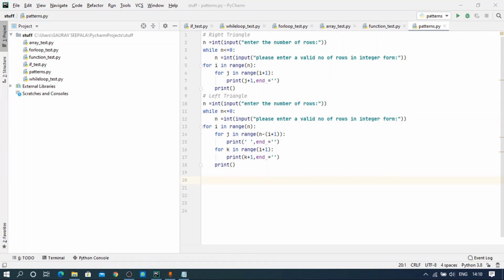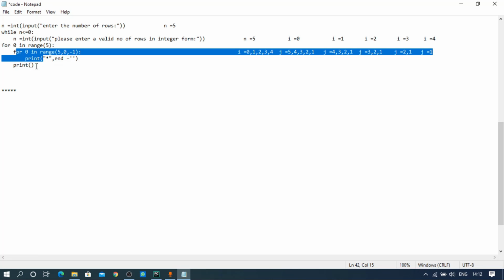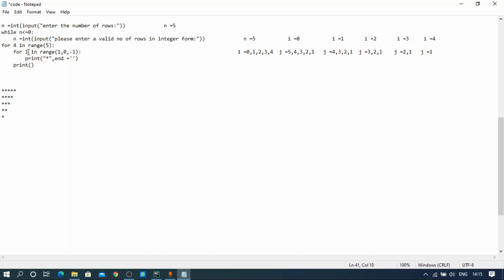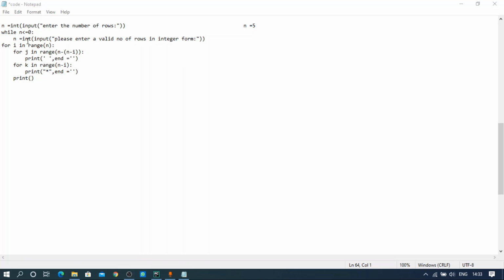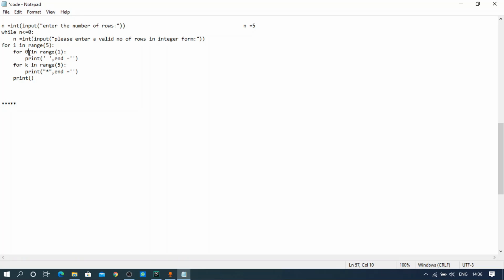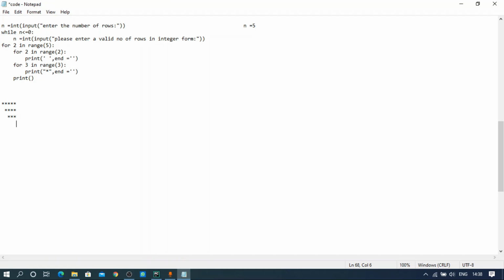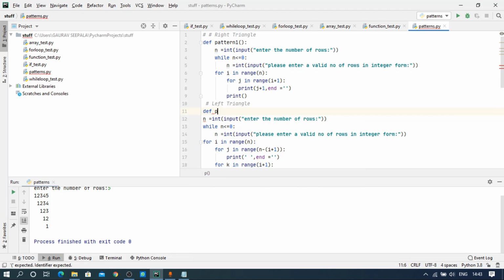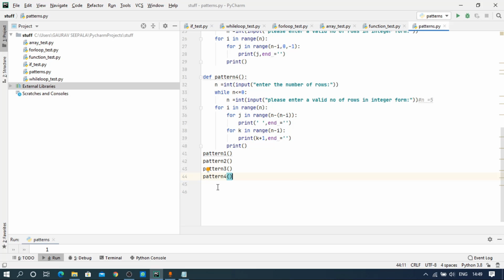PATTERNS-2||WHAT IS A MODULE?||WHAT IS A COMMENT?||PYTHON SERIES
1)PROGRAM FOR PRINTING INVERTED RIGHT TRIANGLE
2)INVERTED LEFT TRIANGLE
3)WHAT IS A MODULE IN PYTHON?
4)COMMENT IN PYTHON